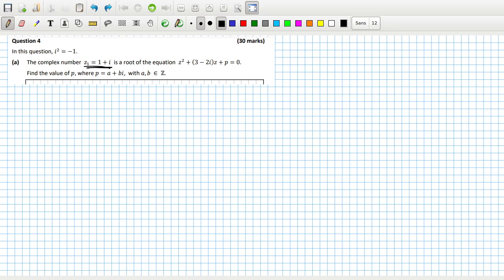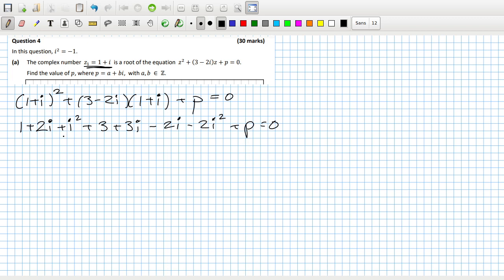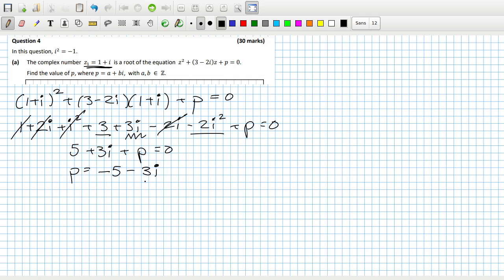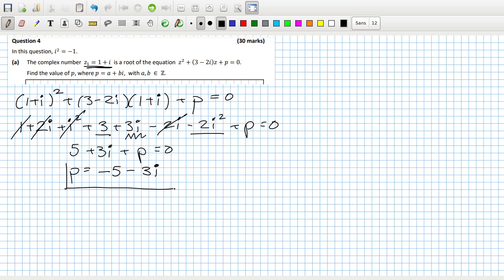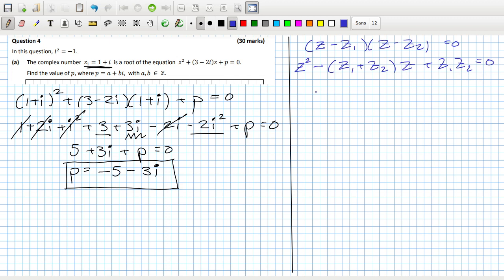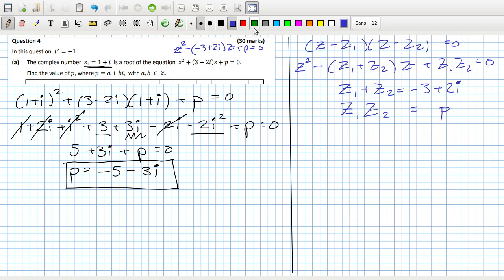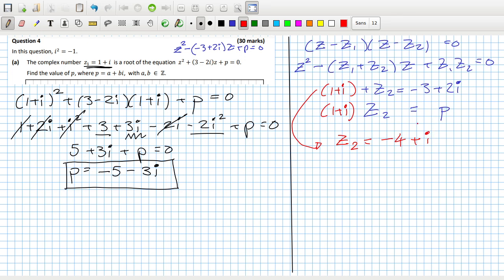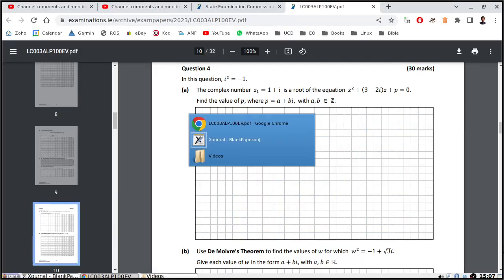2023 Leaving Cert Higher Level Maths Paper 1 Question 4a [CORRECTED]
Correction